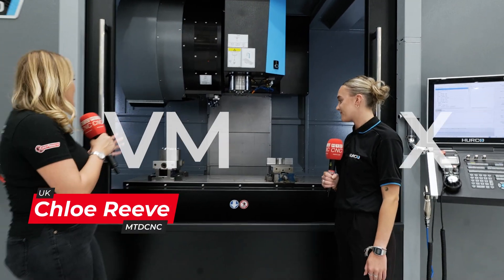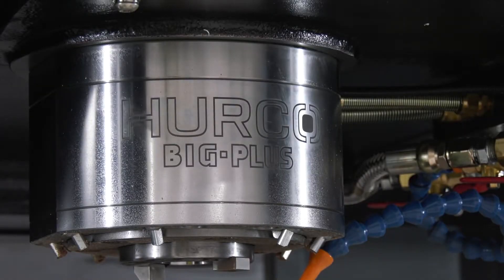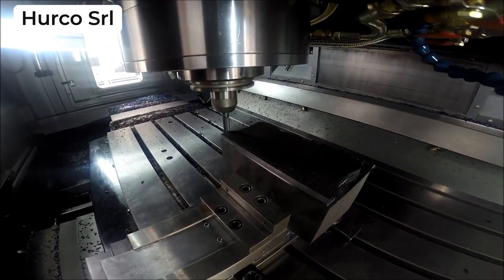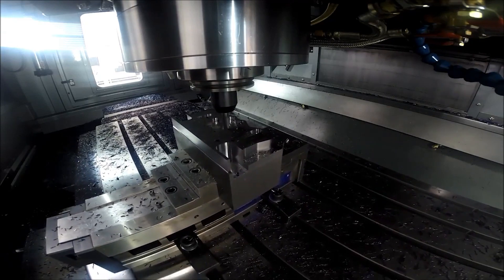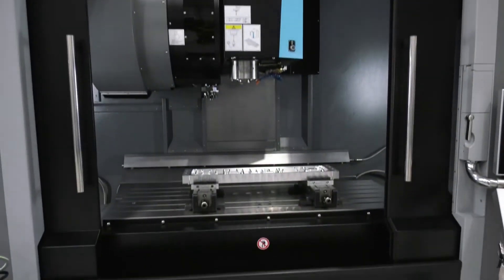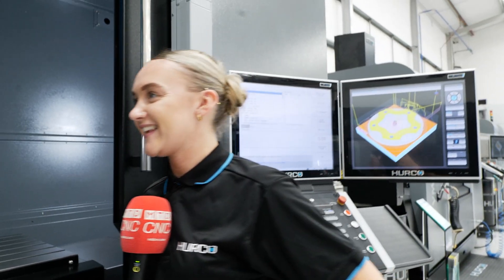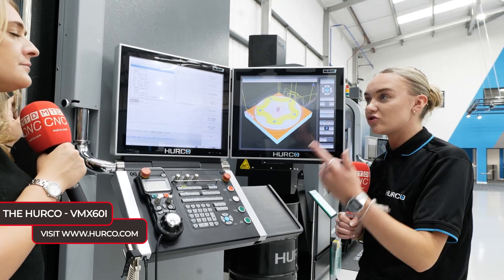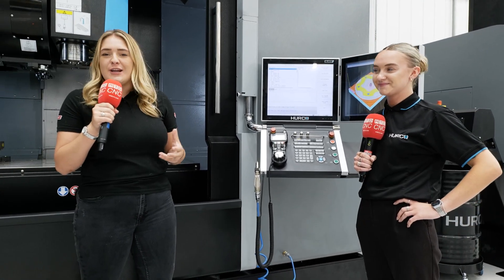Efficient Large Part Machining: Discover the Hurco VMX60i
Unlock new levels of productivity in your large part machining with the Hurco VMX60i, a powerhouse in the precision engineering industry. Join MTDCNC's Chloe Reeve and Hurco's expert, Abigail Sullivan, as they explore this colossal machine's capabilities, designed to effortlessly handle hefty components. The VMX60i stands out with its extensive X, Y, and Z movements, accommodating parts over a metre and a half, coupled with a robust 12k spindle and 30-tool stations for unmatched versatility. With features like the dual screen setup, chip conveyer, and optional through-spindle coolant, enhancing your machining efficiency.

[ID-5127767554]